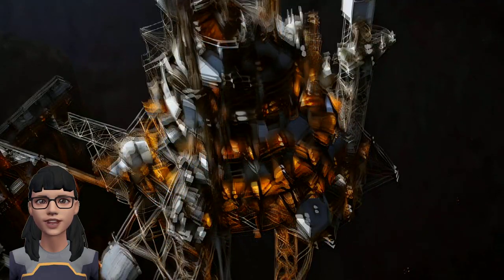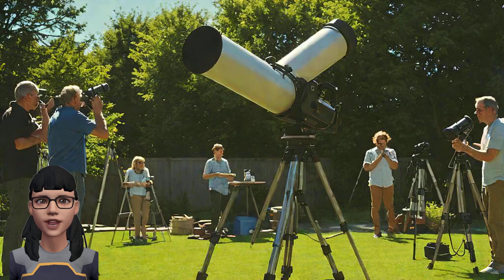Optical Telescopes — Space & Astronomy | University of Luke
The optical telescope is the foundational instrument of observational astronomy: a device that gathers, focuses, and concentrates electromagnetic radiation from the near-ultraviolet through the near-infrared to extend the reach and resolution of the human eye. This chapter traces the instrument from Galileo's hand-held refractor of 1609 to the segmented giants now rising in the Atacama and on Maunakea. It develops the physics that governs every telescope: light-gathering power scaling as aperture area, the diffraction limit θ ≈ 1.22 λ/D that ties angular resolution to aperture diameter, and the focal-ratio and plate-scale relations that connect optics to detectors. It surveys the two great optical families — refractors limited by chromatic aberration and the impossibility of casting large flawless lenses, and reflectors that displaced them and now dominate at every scale — and the design lineage running from the Newtonian and classical Cassegrain to the coma-free Ritchey-Chrétien used in nearly all research telescopes. It examines mounts (equatorial versus the now-standard computer-driven altazimuth) and the active and adaptive optics that let thin and segmented mirrors hold their figure and beat atmospheric seeing. It then chronicles the great observatories — Yerkes, Mount Wilson, Hale, Keck, the VLT — and the Extremely Large Telescopes (ELT, GMT, TMT) that will roughly quadruple today's largest apertures, flagging where their schedules and, in TMT's case, their very future remain genuinely uncertain.

From *The Series* by University of Luke — Space & Astronomy · Vol 3 — Observational Astronomy & Instruments · Chapter 2.

Each chapter is a book rendered as immersive video: narrated by Isabella, a stylized 3D presenter, over rights-clean, on-box-generated imagery. 100% locally produced — original narration and visuals, offered as an educational reference.